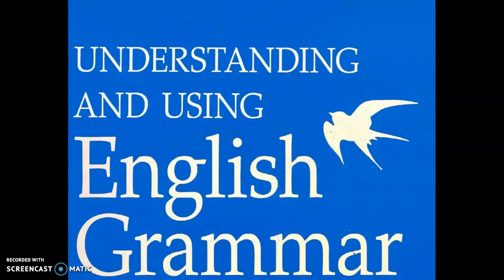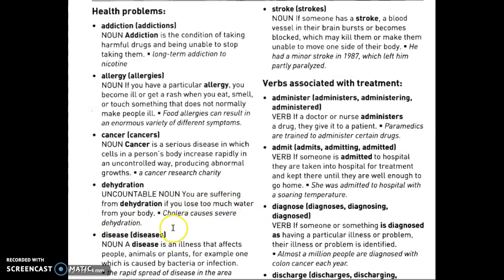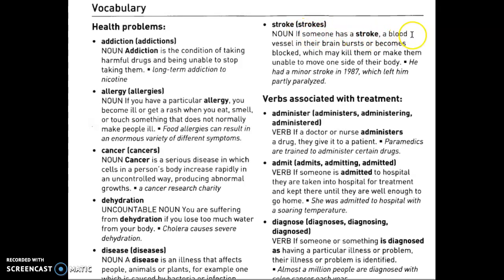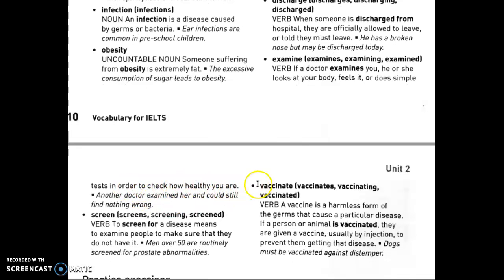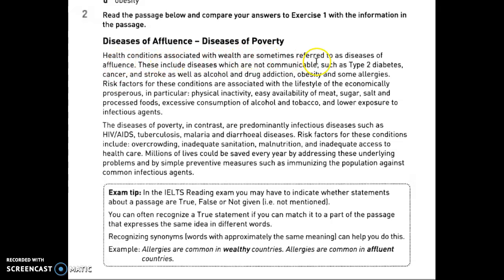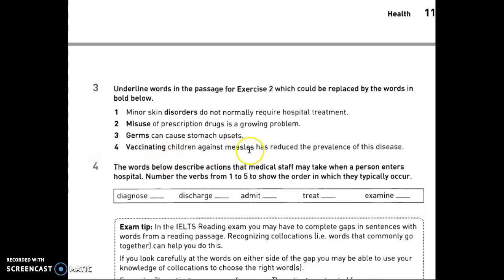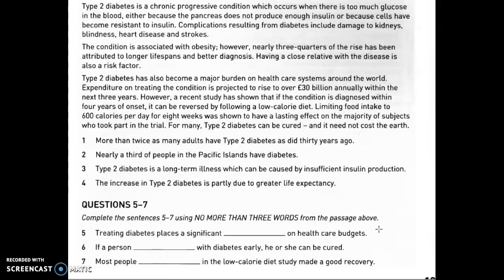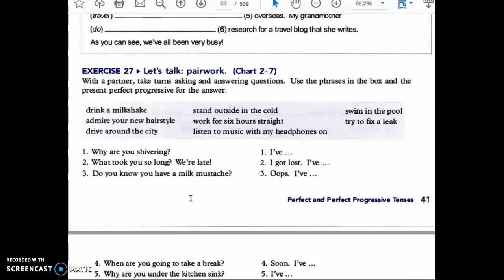Diego - Thursday, December 5th